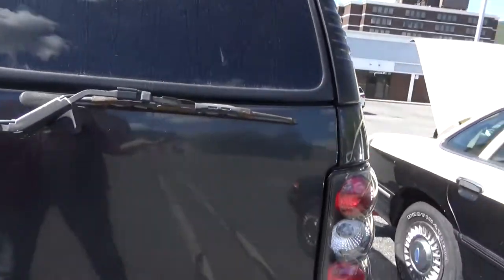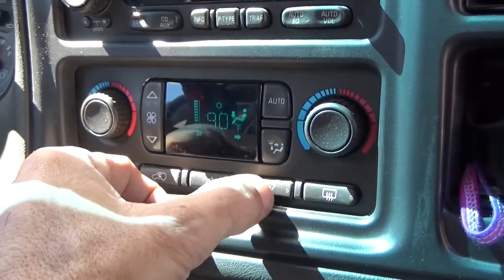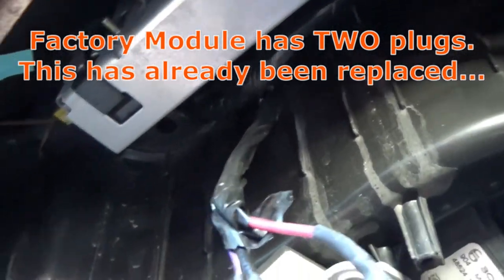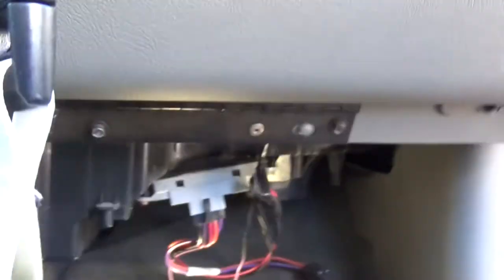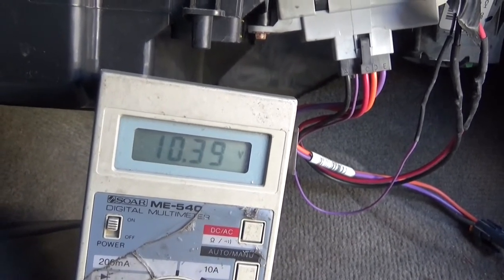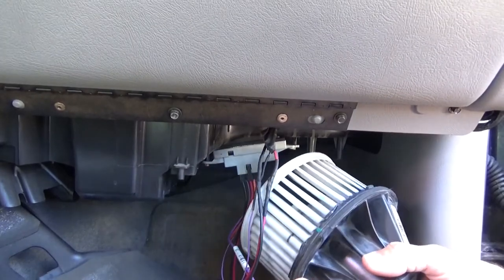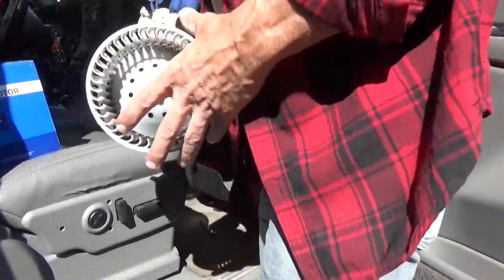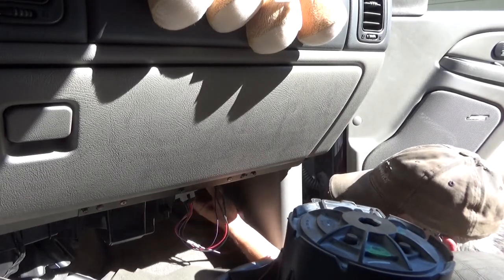Chevy Tahoe - Blower Motor Doesn't Work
This 2004 Chevy Tahoe has no air flow on any setting. It's probably a dead blower motor, but I know better than to assume. This short video shows a simple test and verification that power is making it all the way to the fan and that the module has full control. This is the first time I've encountered a "stuff it and twist it" blower! No more cold morning trips in to work!